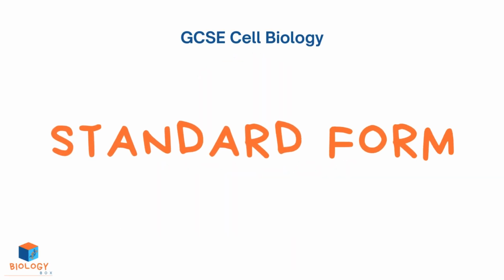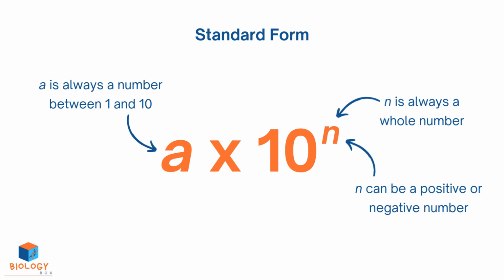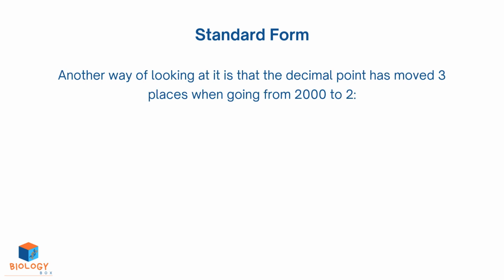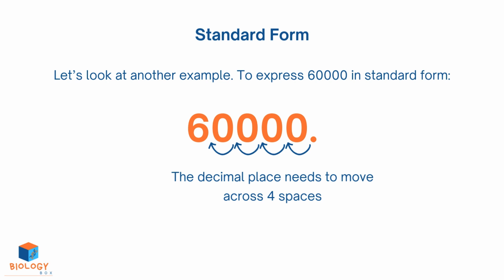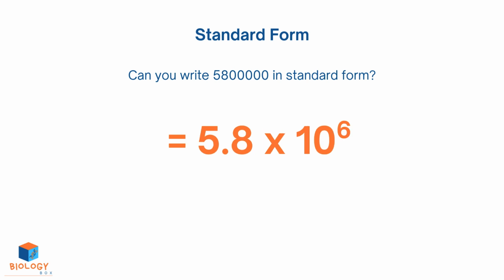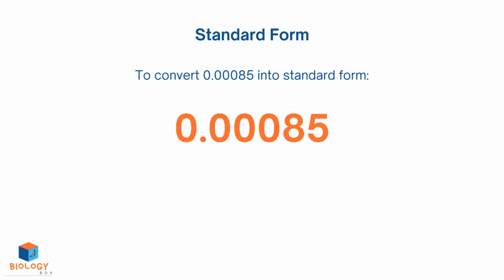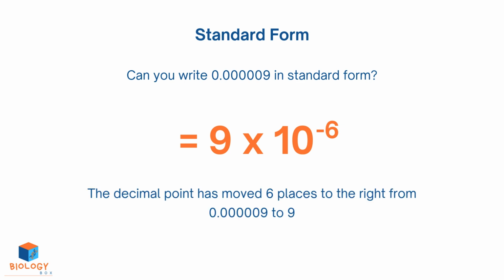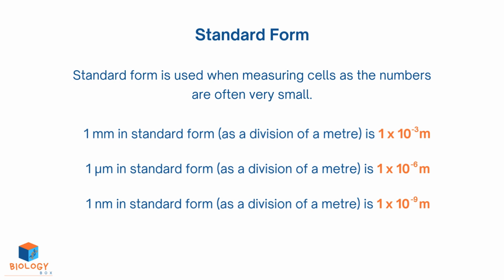Standard Form (GCSE Biology - Cell Biology #4)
For your GCSE exams you will need to be able to use standard form.

We'll go over how to convert large and small numbers into standard form.

This video is useful for revision or for a refresher on cell biology, or for a reminder of maths in biology.

Our videos can be watched with or without the sound on. Subtitles are not needed as everything is written on the screen already for you.

Check out our GCSE Biology Cell Biology or Maths in Biology playlists for more quick, informative videos to help you with your revision.